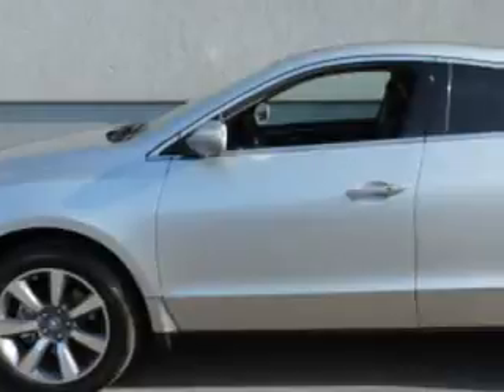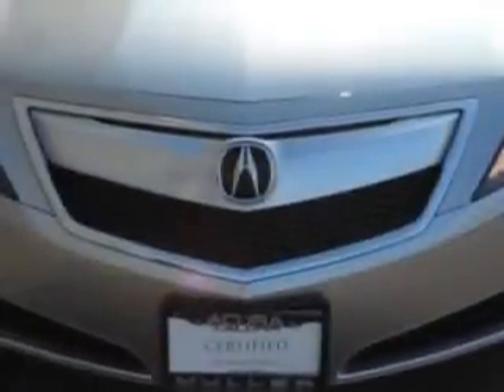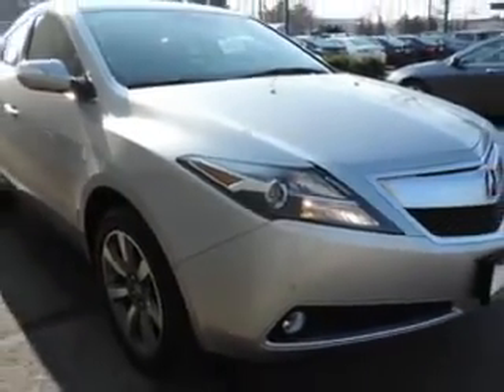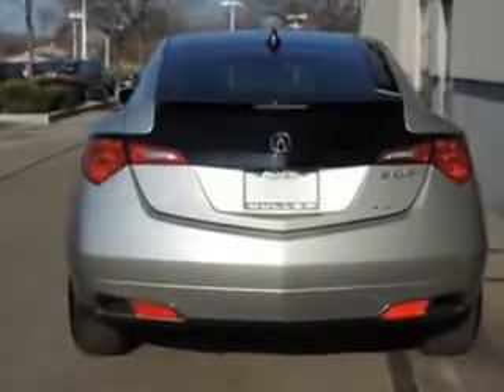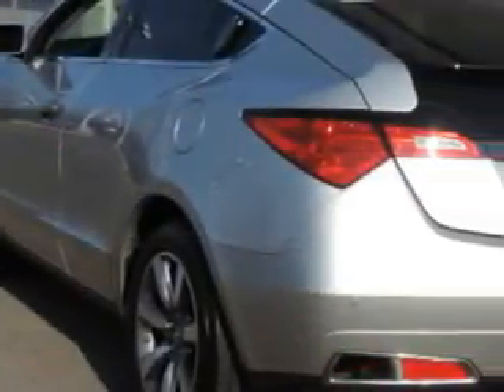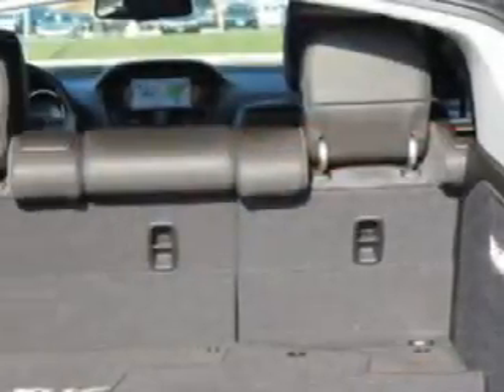2013 Acura ZDX Woodfield Acura Hoffman Estates, IL 60195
Acura ZDX Imagine driving this Palladium Metallic Acura Zdx SUV AWD, equipped with a 6 Cylinder engine and an automatic transmission. Enjoy an impressive 23 miles to the gallon on this great SUV with features like Auxiliary Audio Input - Ipod/Iphone Integration, Slide/Tilt Sunroof, Remote Operation Power Windows, Remote Operation Sunroof, One-Touch Power Sunroof, Xenon Headlights, Blind Spot Detection Information System, Ambient Lighting, Homelink Universal Garage Door Opener, Auto-Dimming Inside Rearview Mirror, Power Tilt And Telescopic Steering Wheel, Cooled Driver Seat, Cooled Passenger Seat, Power Folding Exterior Mirrors, Auto-Dimming Exterior Mirrors, Power Adjustable Lumbar Driver Seat, Remote Anti-Theft Alarm System, Push-Button Start, Heated Exterior Mirrors With Integrated Turn Signals, Braking Assist - Hill Start Assist, and much more. Enjoy the drive and have peace of mind in this Acura Zdx. See us at Woodfield Acura today!
MILES: 13,371
VIN:2HNYB1H6XDH500027

Woodfield Acura
1099 w. Higgins Rd.